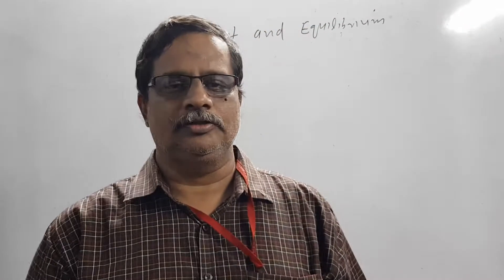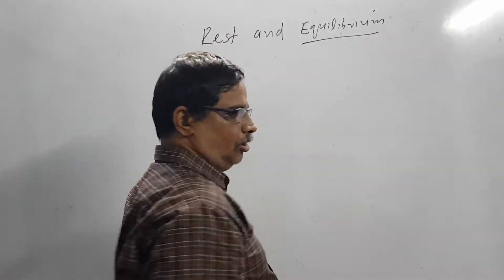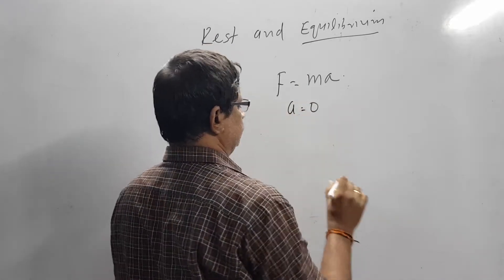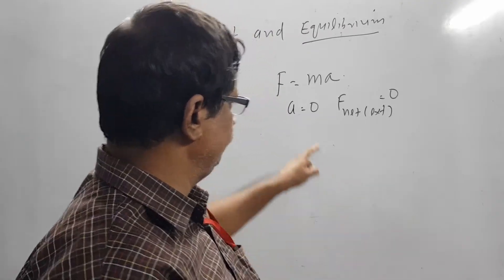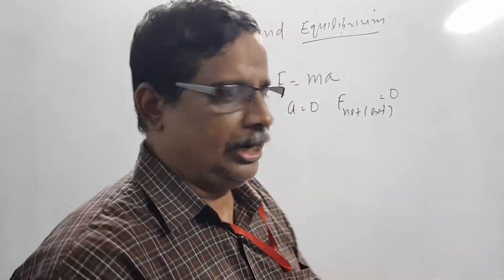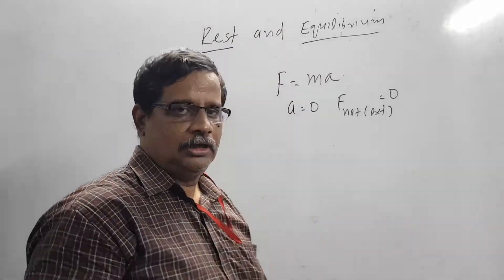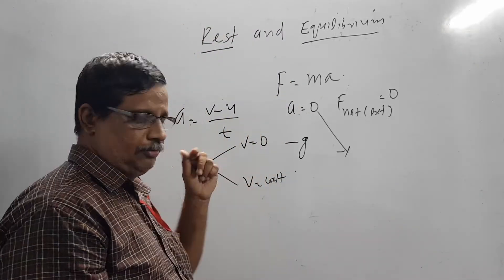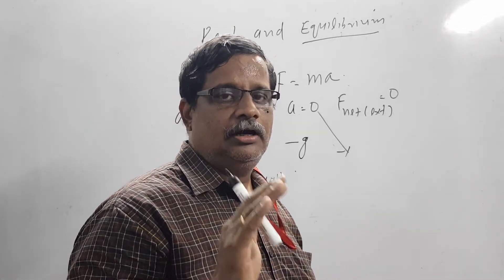Equilibrium and Rest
Dr E. Krishna Das, New Cristal Academy, Palakkad